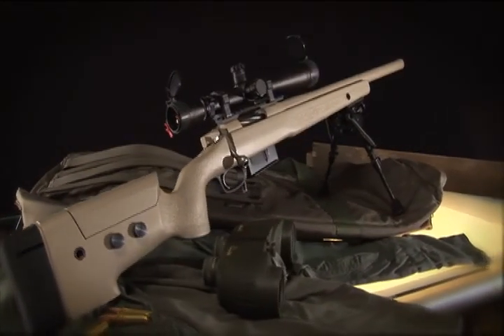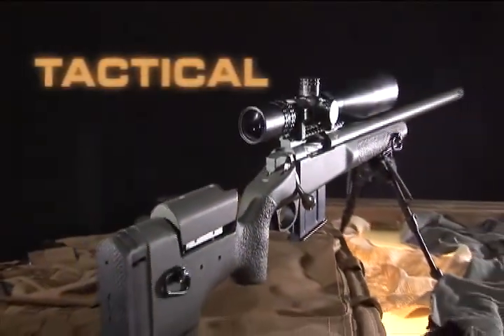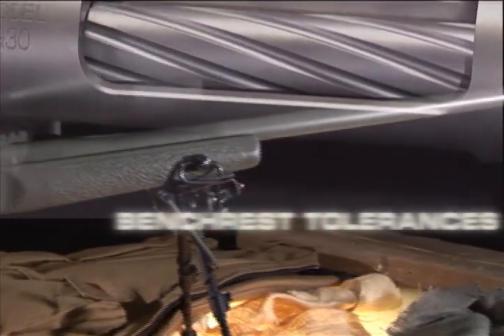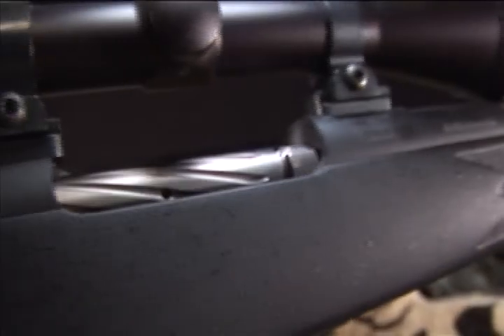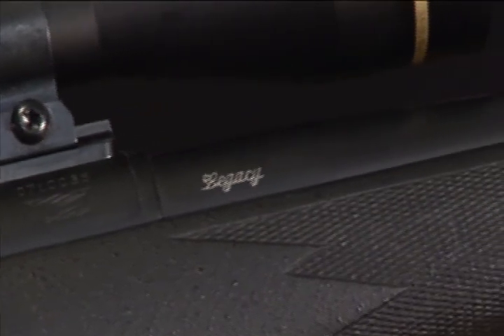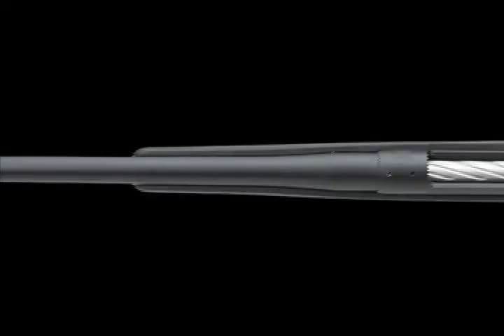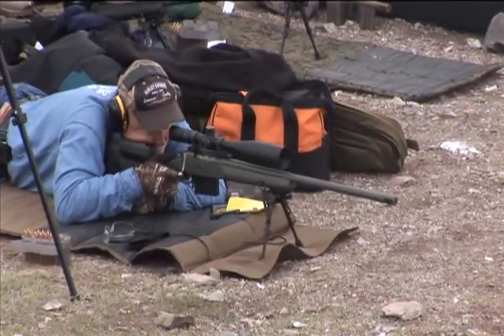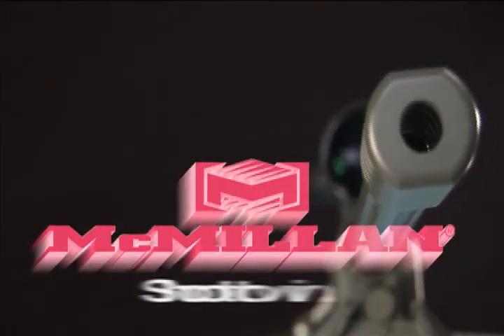McMillan Rifles Video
McMillan rifles are premium custom rifles. McMillan offers tactical rifles, hunting rifles and competition rifles.